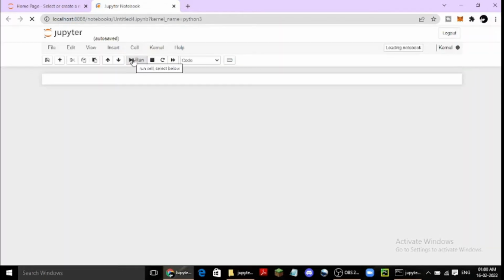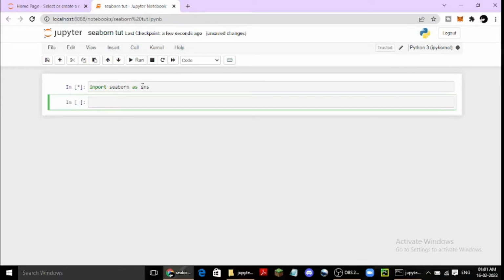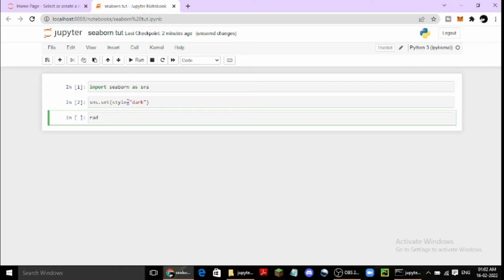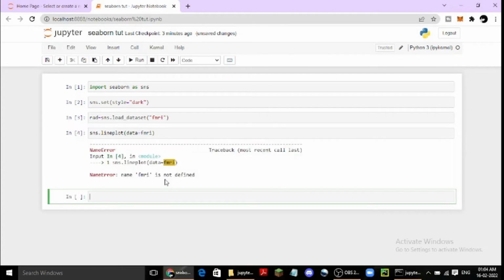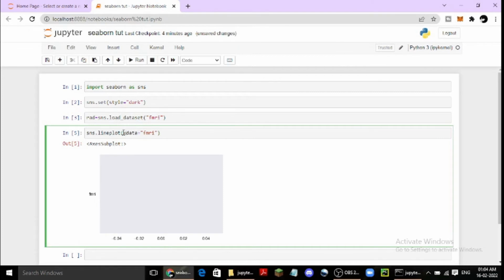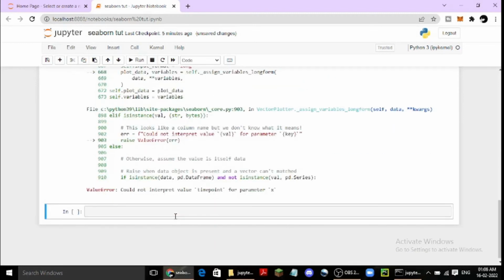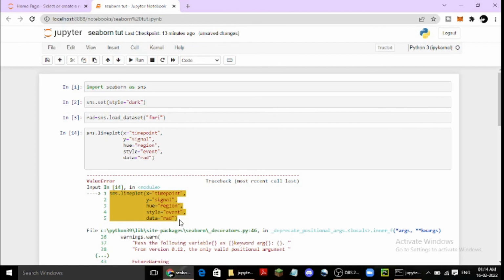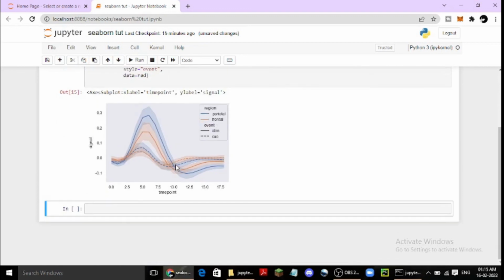Day-27 I Learnt about using seaborn in jupyter notebook